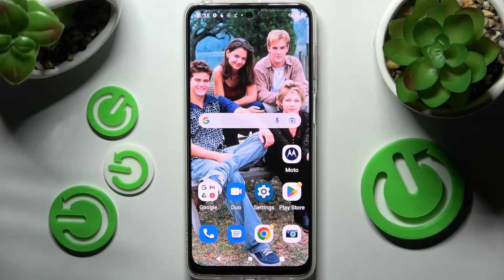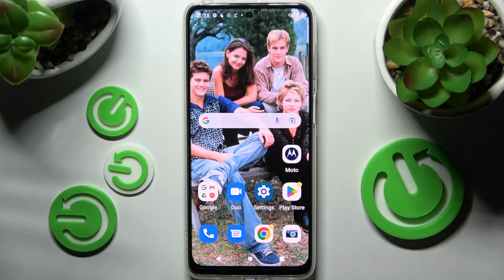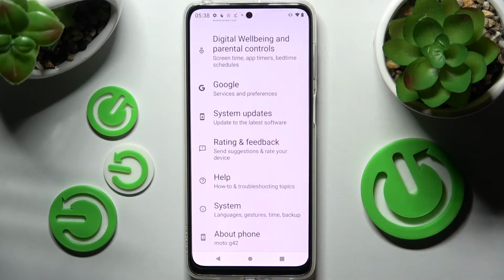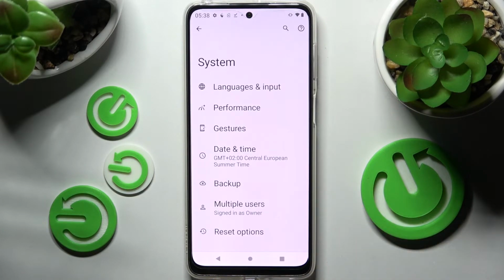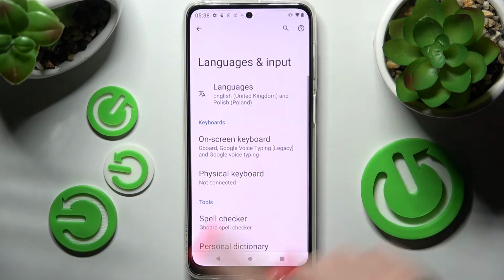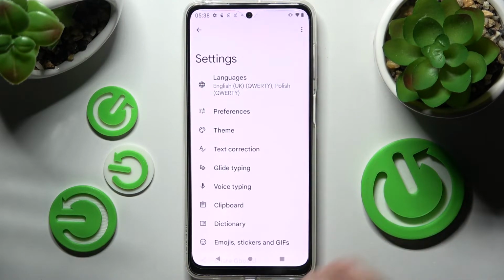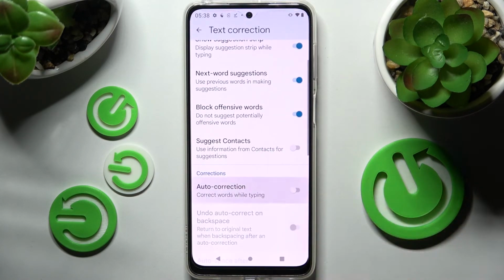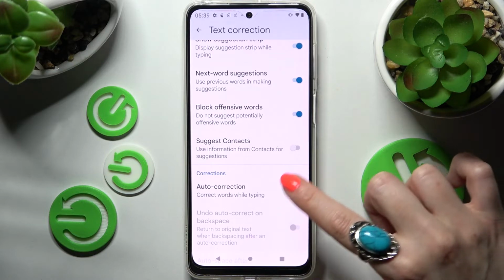How to Turn On / Turn Off Automatic Typing Correction on MOTOROLA Moto G42 - Text Correction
Learn more about the MOTOROLA Moto G42:
Today our expert will demonstrate how you can both enable and/or disable the automatic text correction feature on your MOTOROLA Moto G42 smartphone. Thus, if you would like to learn more about managing and configuring the typing correction settings on the MOTOROLA Moto G42 mobile device, we encourage you to watch this video. Kindly enjoy!

How to enable auto text correction on MOTOROLA Moto G42? How to disable the automatic text correction on MOTOROLA Moto G42? How to manage typing correction settings on MOTOROLA Moto G42? How to configure the text correction settings on MOTOROLA Moto G42?